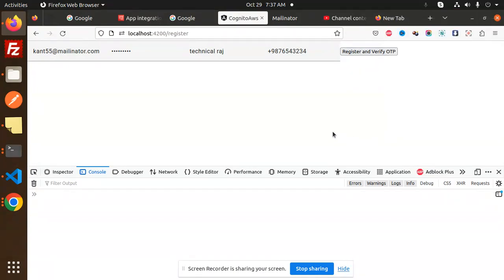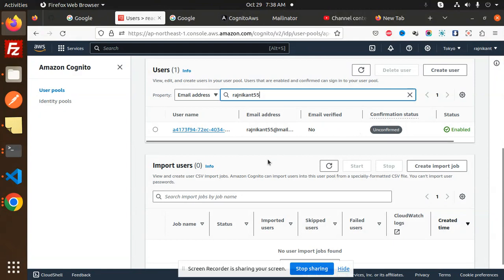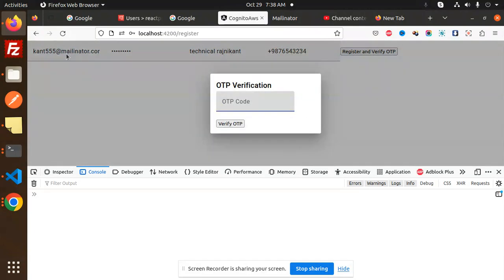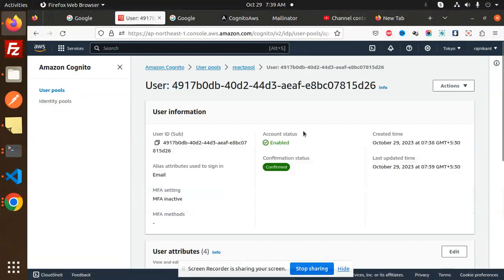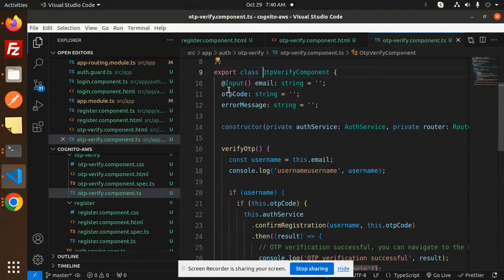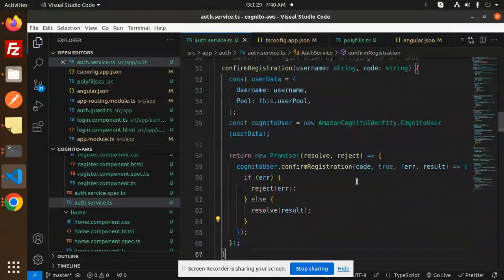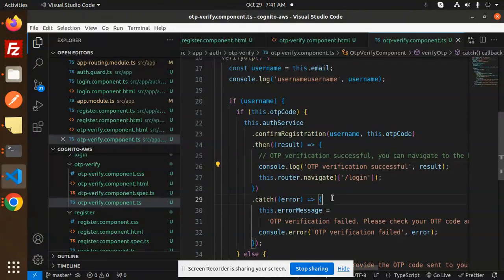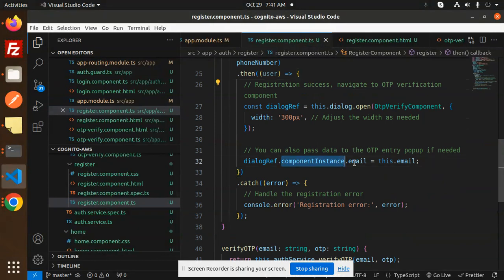Authentication using AWS Cognito In Angular application #3 AWS Cognito Email Verification Angular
AWS Cognito Email Verification Angular
Authentication using the AWS Cognito In Angular application
How to use Cognito with Angular?
How to implement authentication in Angular?
Does Amazon Cognito use JWT?
How to use SSO authentication in Angular?
Authentication using the Amazon Cognito
Tutorial - Add authentication - Angular
 How to Build Authentication using AWS Cognito to an Angular Application

Nest